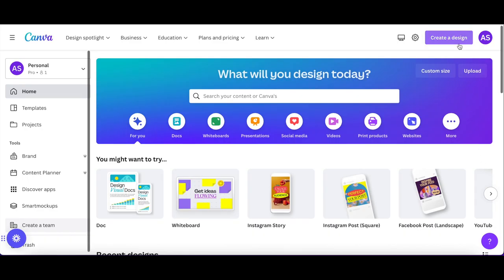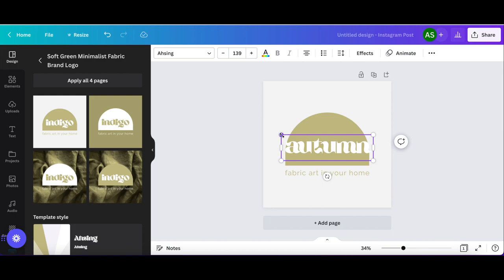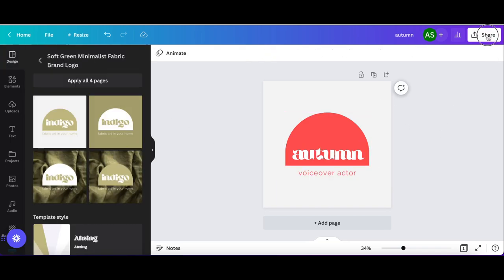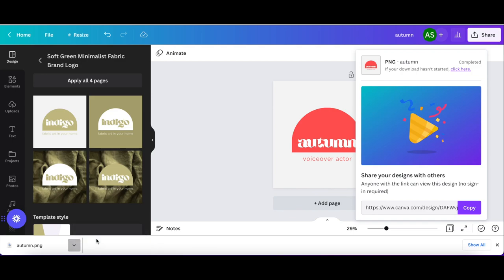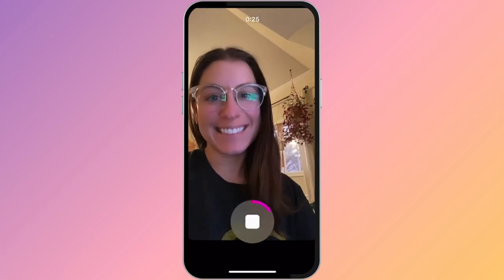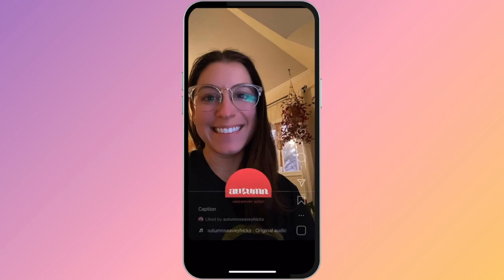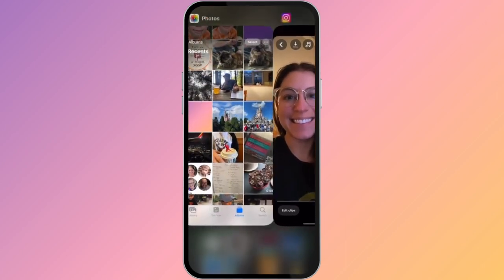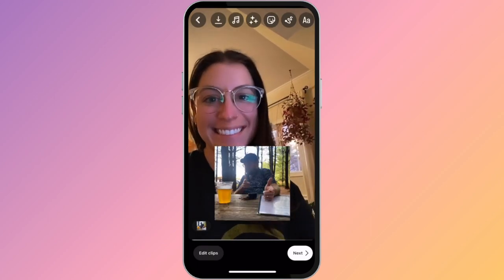Simple Way to Add Custom Graphics & Photos to your Instagram Reels | Reels Tutorial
I can't believe how SIMPLE this is! In this video, I'm sharing how I quickly add a little flare to my Instagram Reels with custom graphics and photos.

Video assets created using Canva.
Video Edited with iMovie.
Filmed with an iPhone 11 Pro.